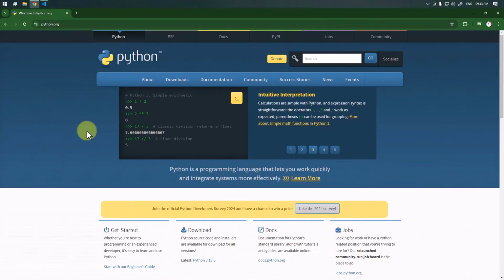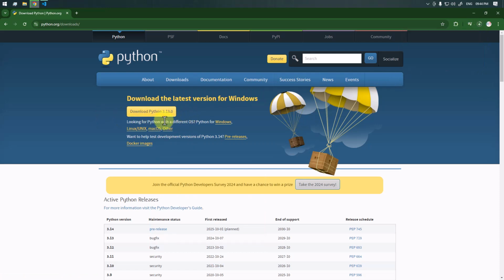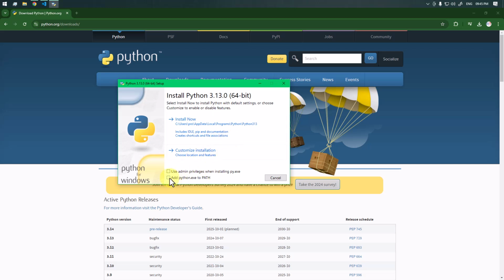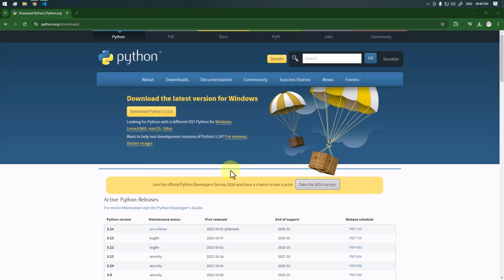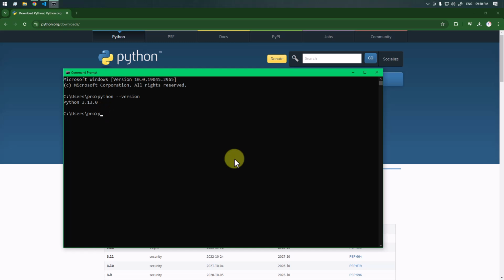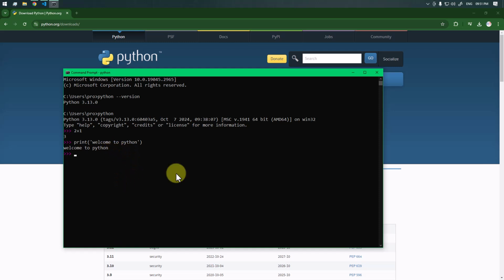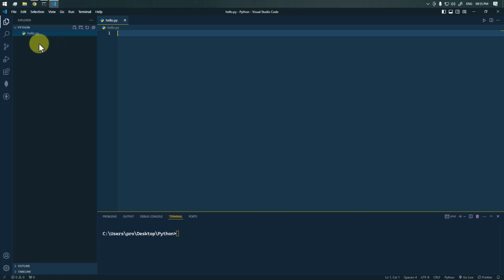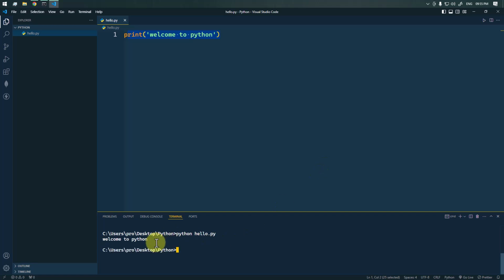02 - Python Installation | Python Tutorial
install it, and check the installation by running `python --version` in your terminal. Ensure you add Python to PATH during setup.

📝 Timestamps:
0:00 - Download Python
0:38 - Install Python
1:43 - execute python code